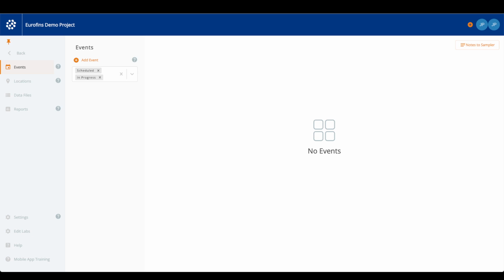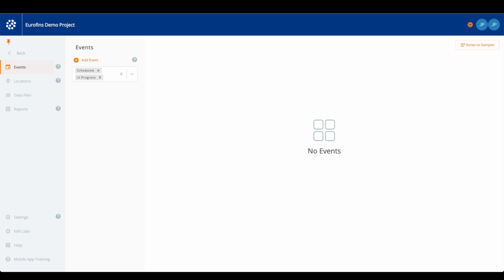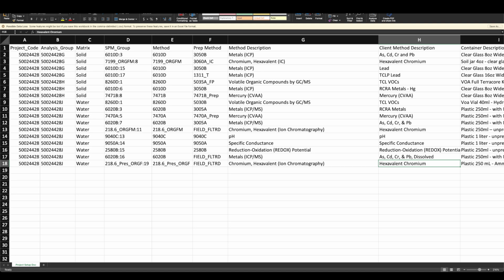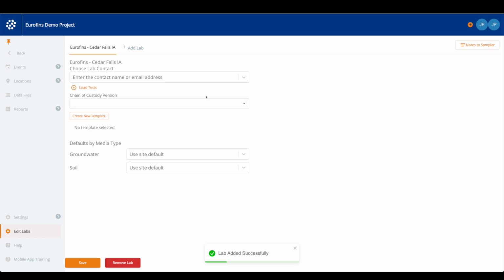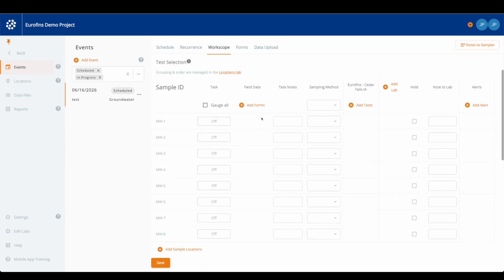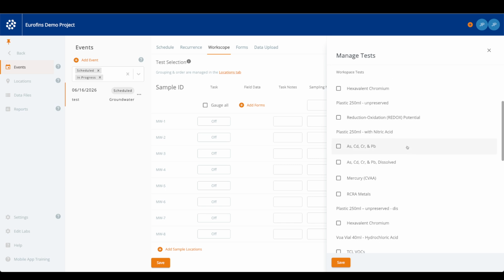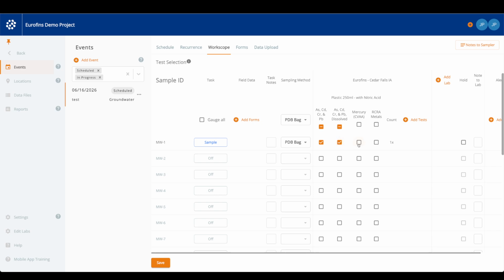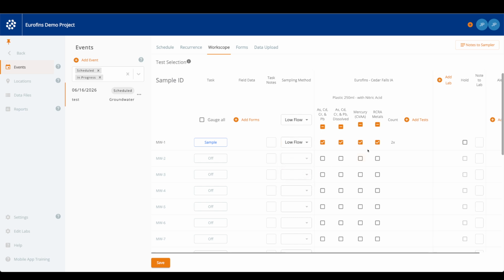Eurofins Sample App - Project Creation File